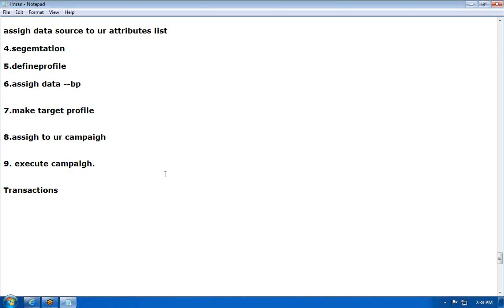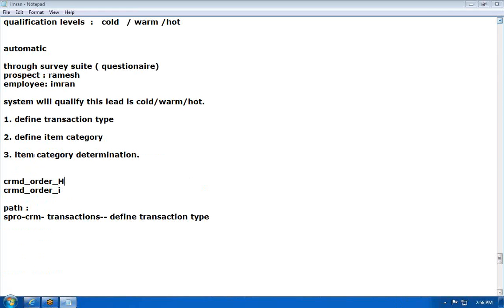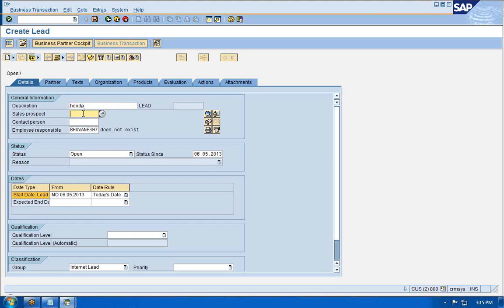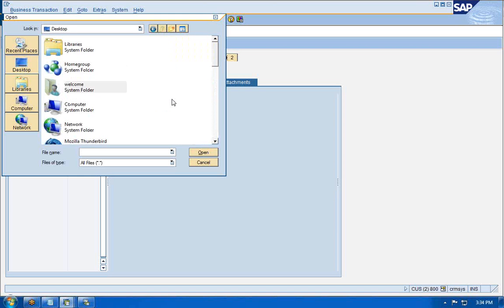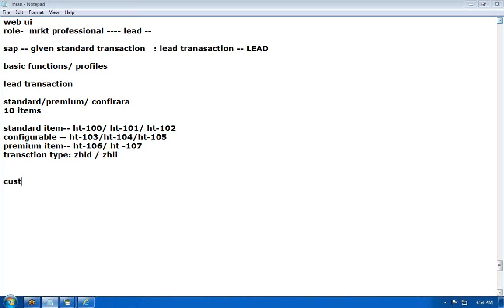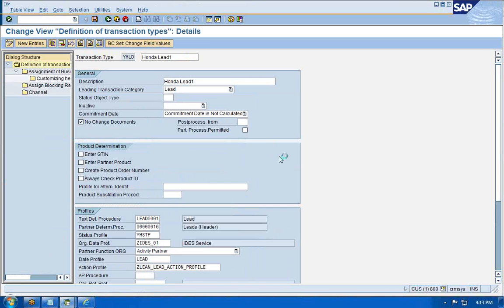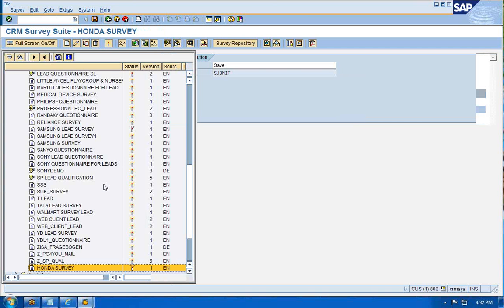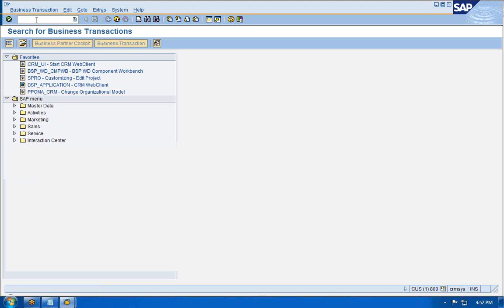20 CRMLeads 05th May